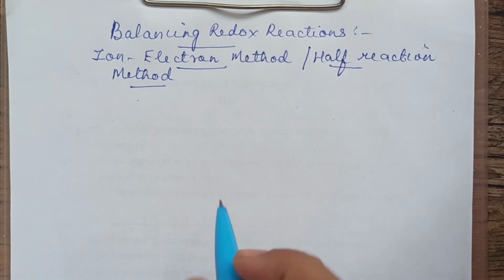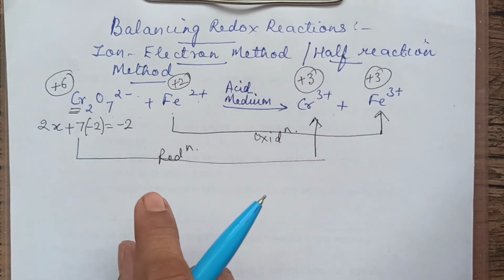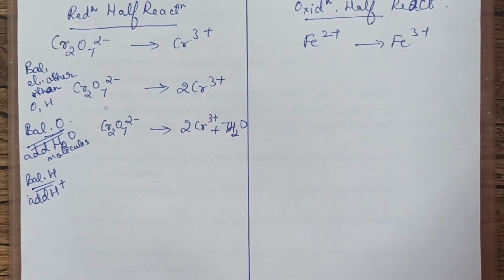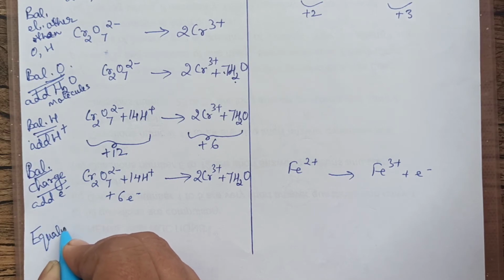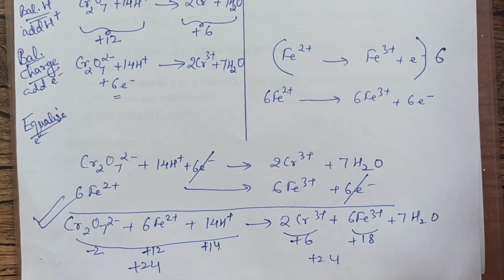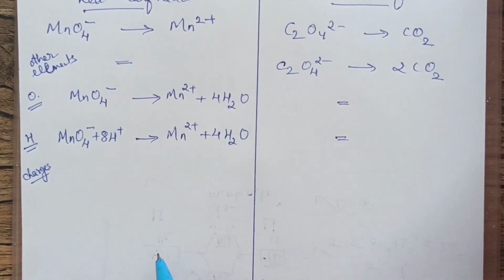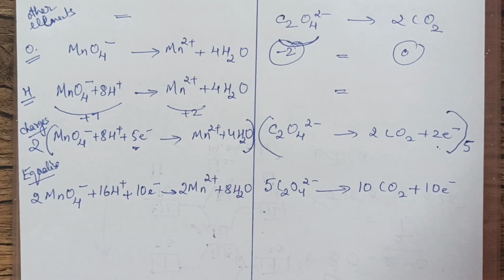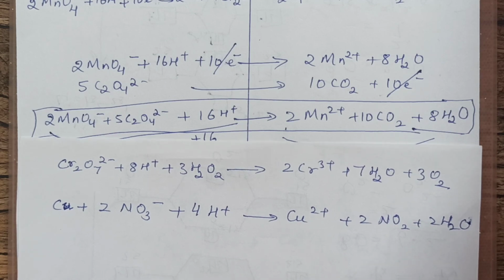Balancing Redox Reactions by ion electron / Half reaction method i Acid medium